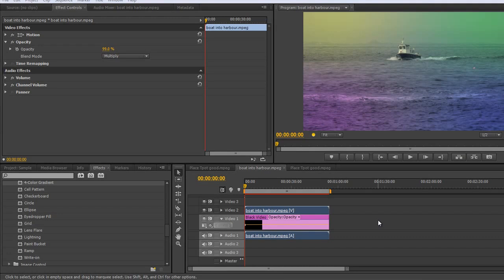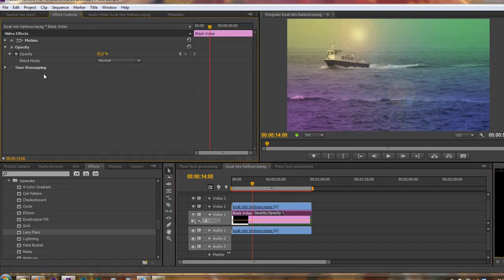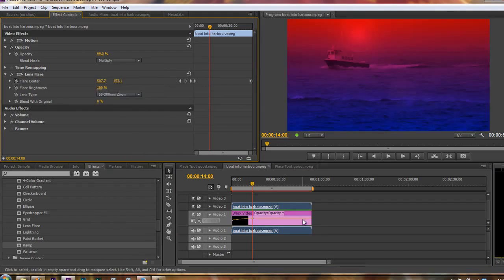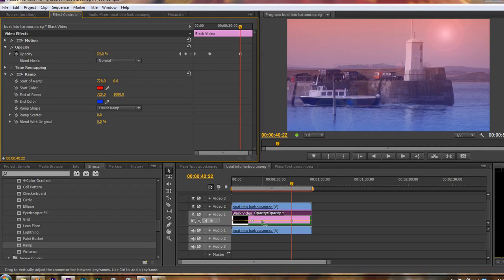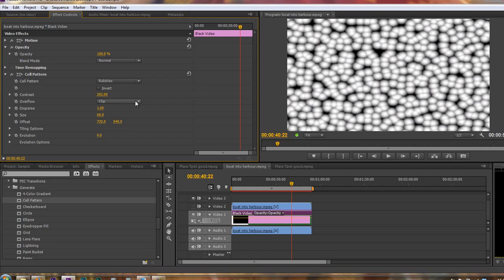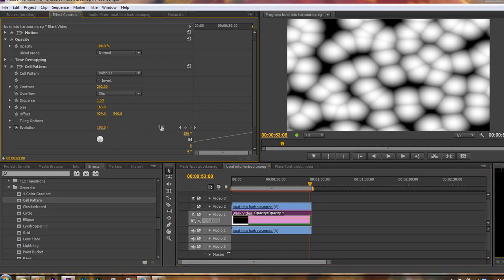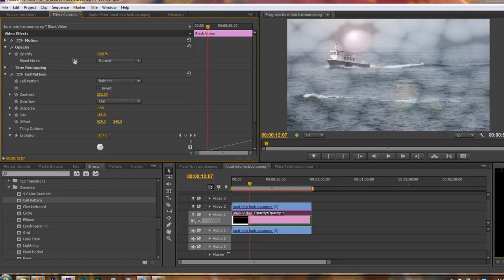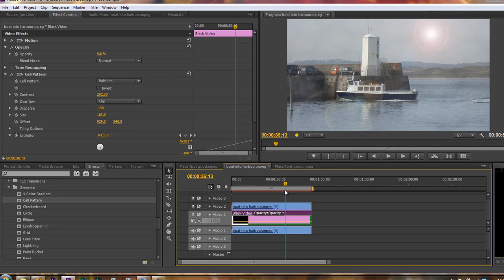Premiere Pro CS6: 68 Color 21: Blend Modes 2: Lens Flare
In this tutorial, Andrew Devis starts off by showing how to add and change a 'Lens Flare' and then how to use a colored gradient to colorize your footage for added interest. Andrew then goes on to show how to use the 'Cell Pattern' effect as a way to add gentle movement below an image to create more interest - because the eye is drawn to movement.